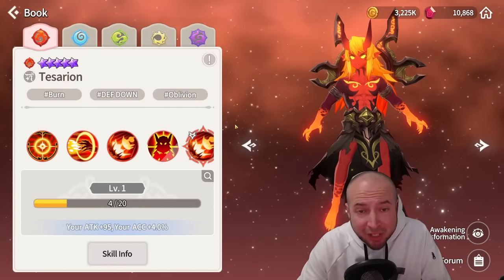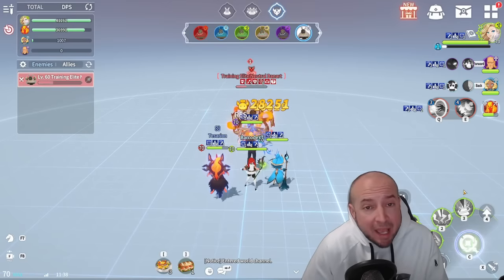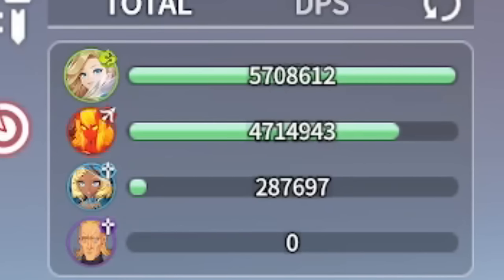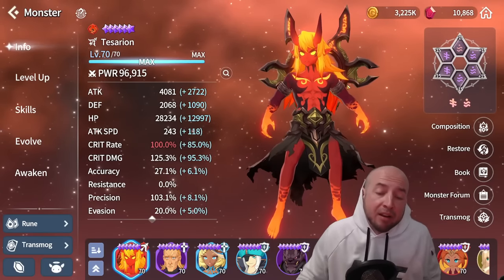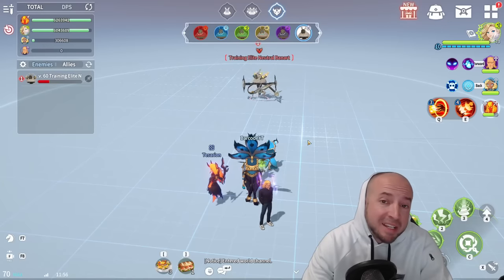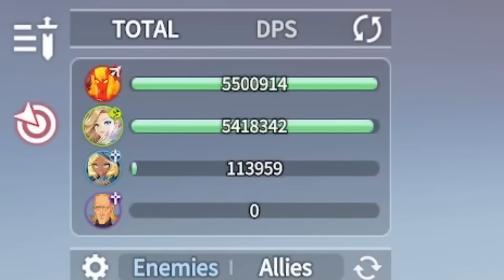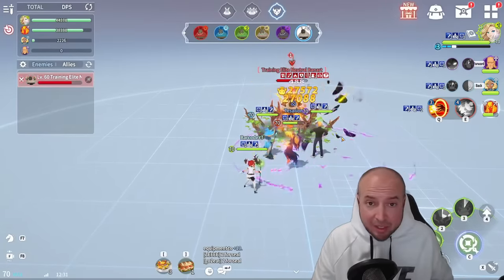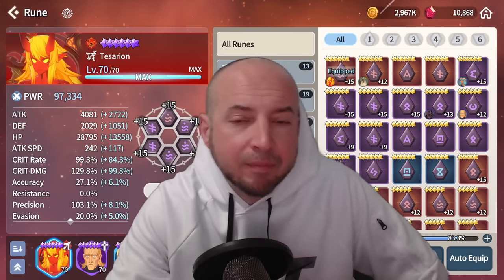SECRET PASSIVE??? Fire Ifrit TESARION Tests, HOW to BUILD! - Summoners War Chronicles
Future Summoners War: Chronicles Topics include:
Summoners War Chronicles Refining Equipment
Summoners War Chronicles Rune Alchemy
Summoners War Chronicles Account Level 50
Summoners War Chronicles Account Shop